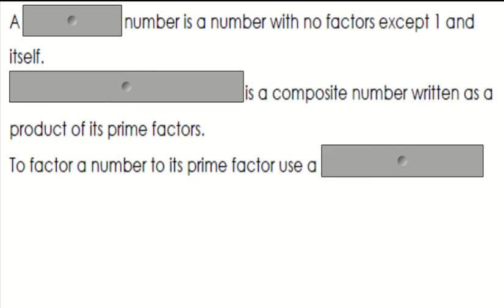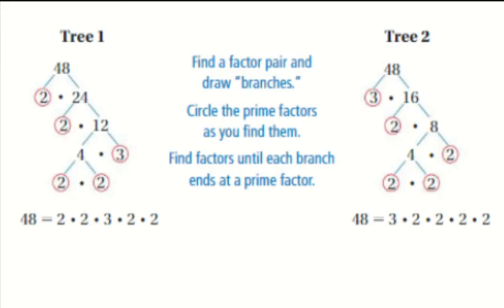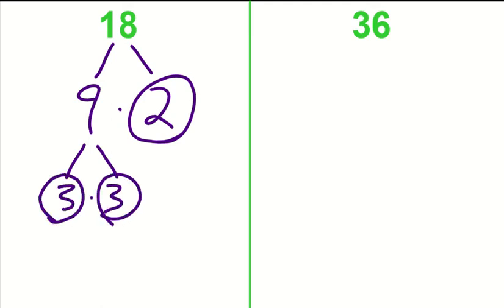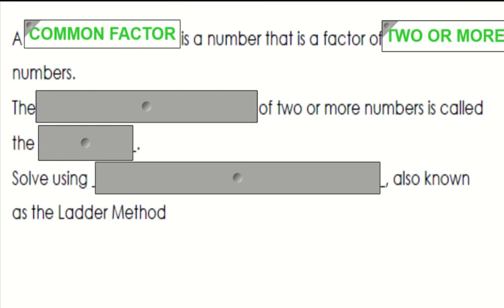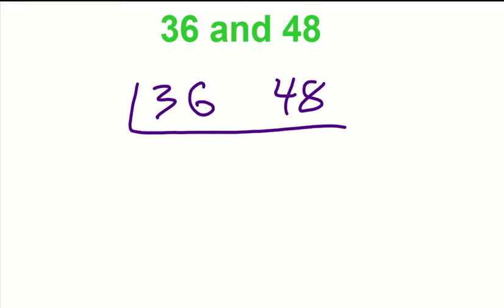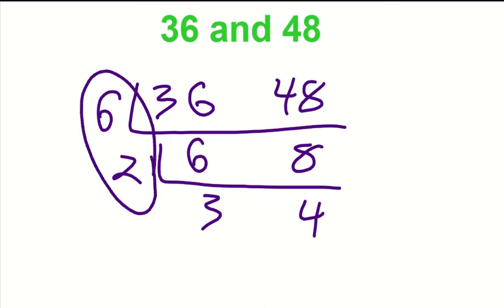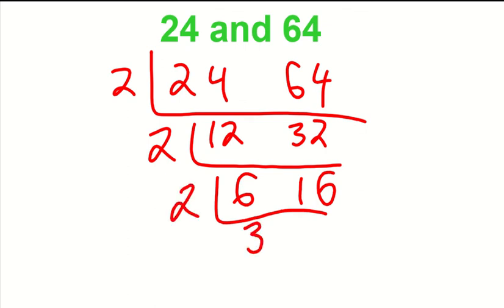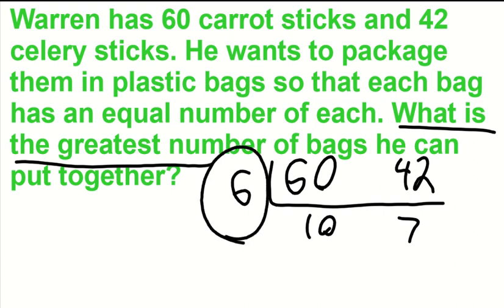Factors and Multiples Day 1: Prime Factorization and GCF